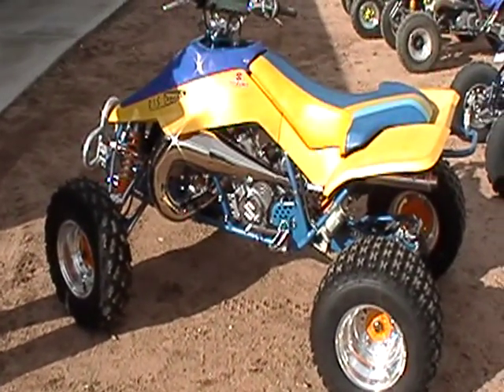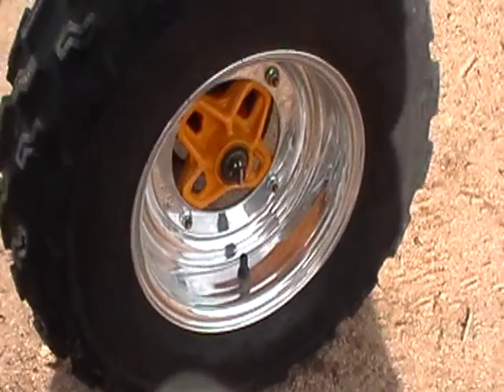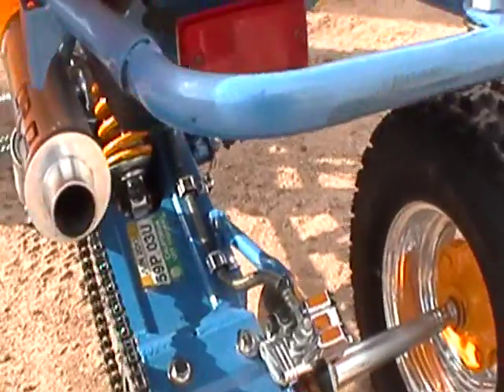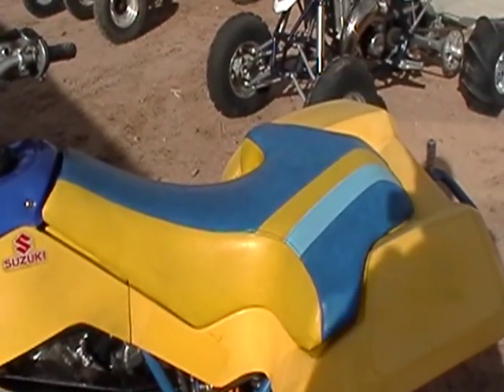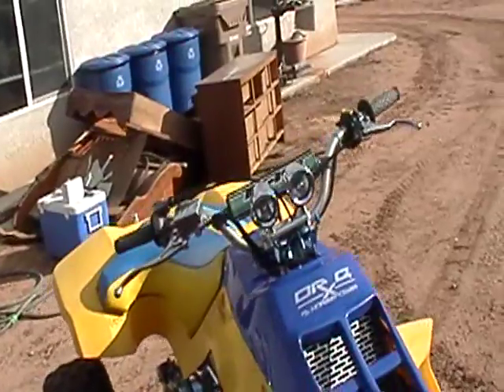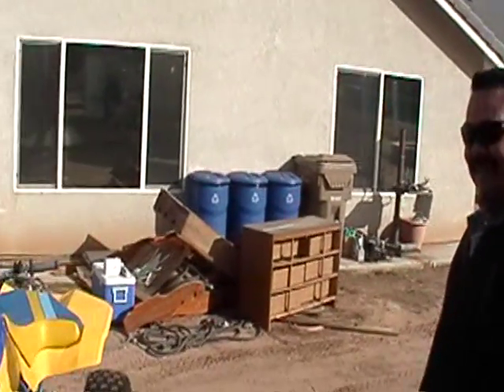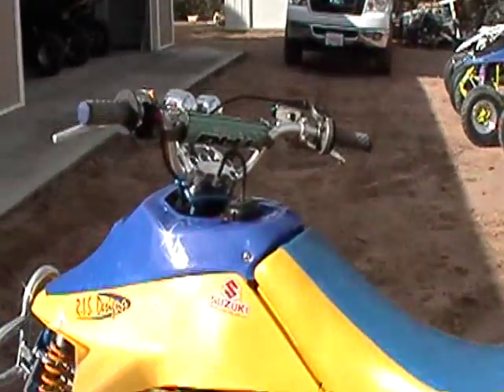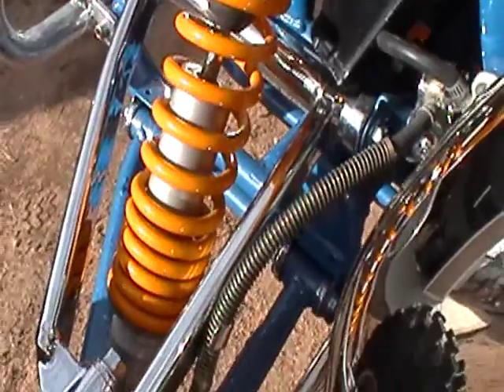George's Show n Go 87 Zilla gets all Q'd up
Talk about pride of ownership. wow!
Not a keyboard racer or trailer queen. the real deal.
This unbelievably clean and detailed 87 Zilla now runs as hard as it looks good.
And Gammazilla's original seat was the perfect finishing touch.
Happy Turkey Day Quadracer gang!